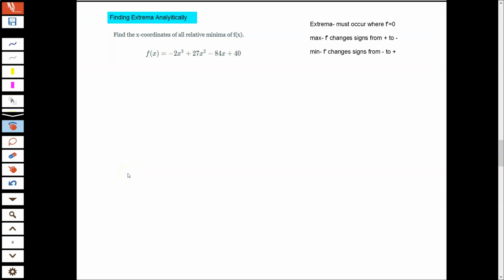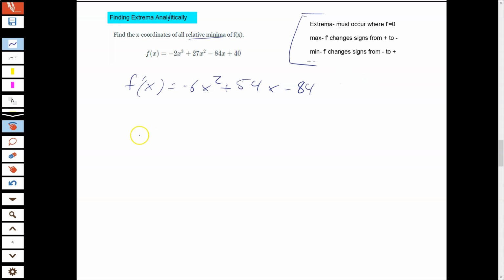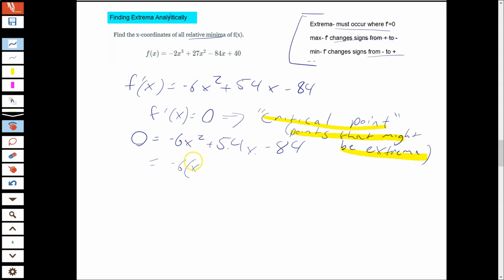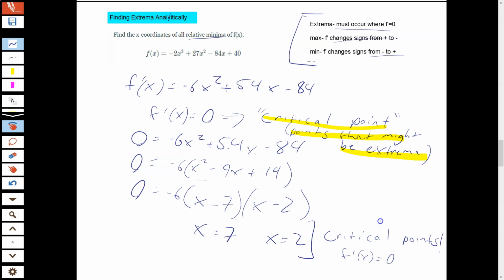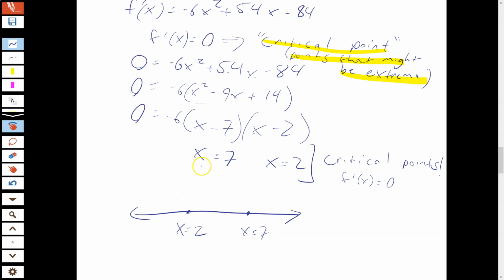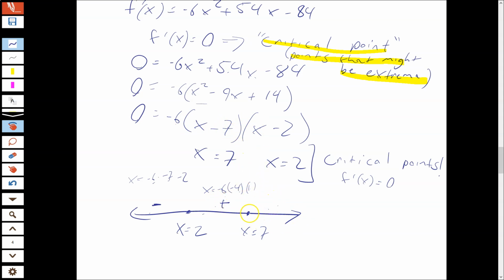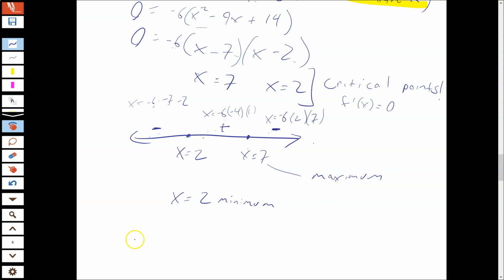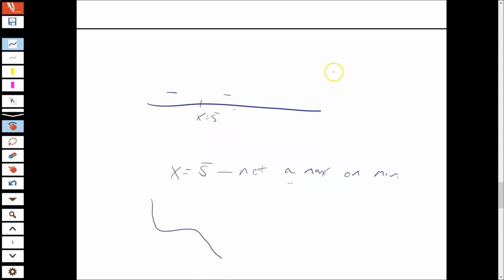AP 1.3.2 Inferences from f' Analytically